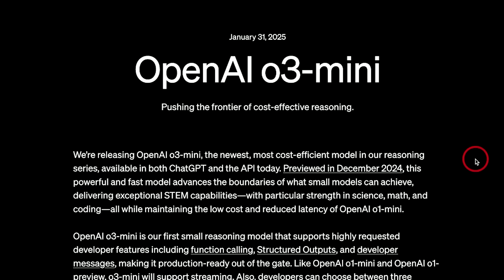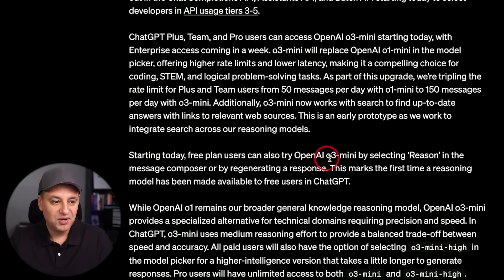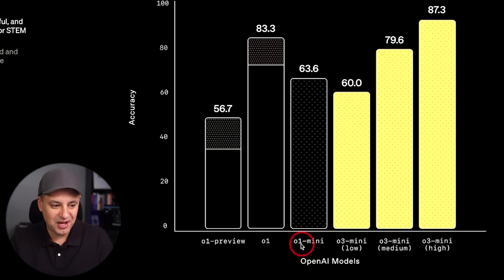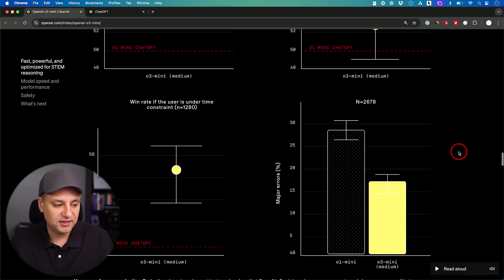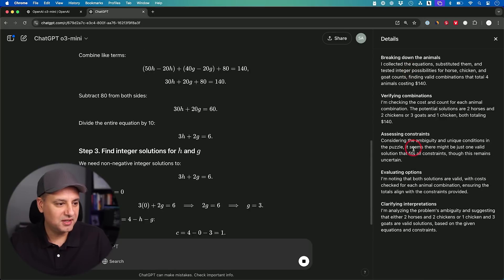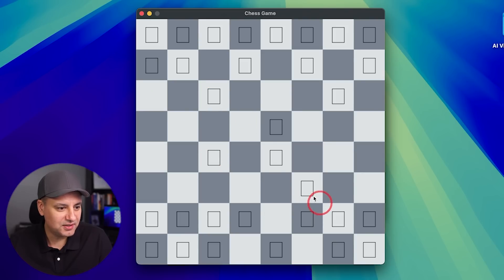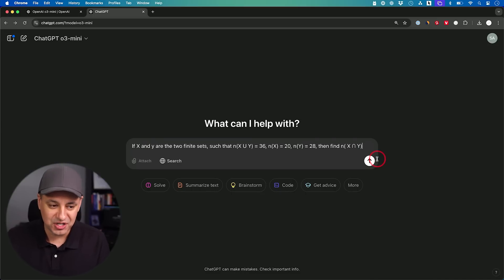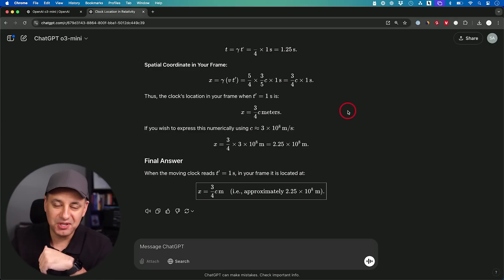ChatGPT o3 Mini is here - Best Model I've Ever Tested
OpenAI o3-mini is here! A faster, more efficient AI model optimized for STEM reasoning, coding, and logical problem-solving. It offers adjustable reasoning levels, supports key developer features, and is now available to free users in ChatGPT. Plus and Team users get higher rate limits, and Pro users have unlimited access.